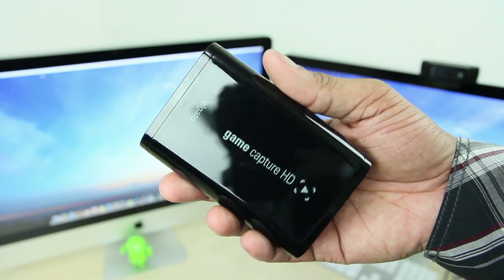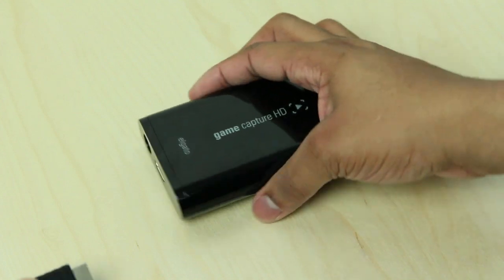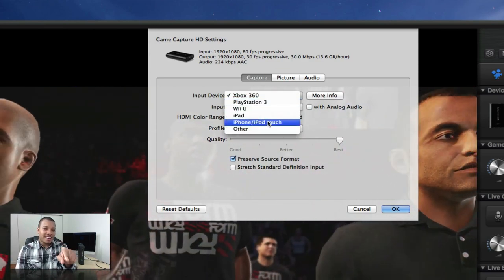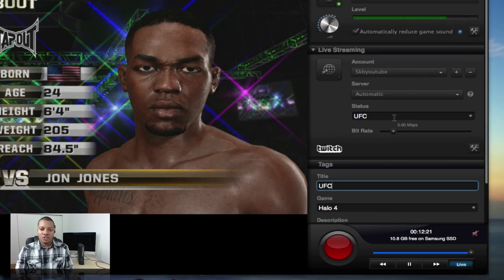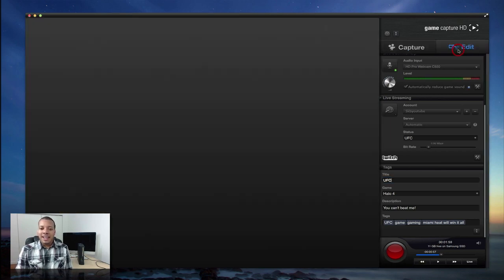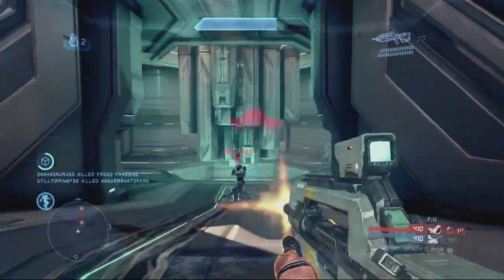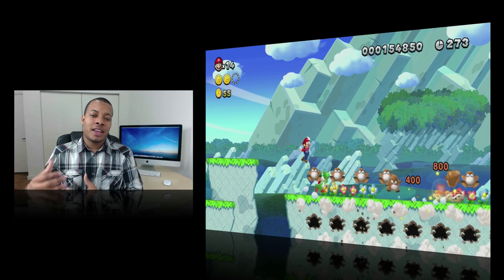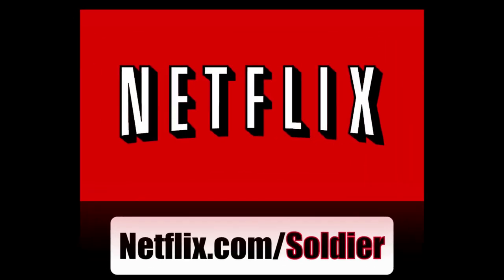Elgato Game Capture HD Review